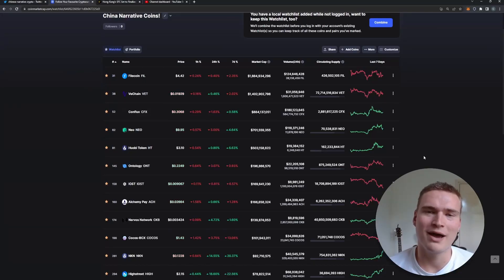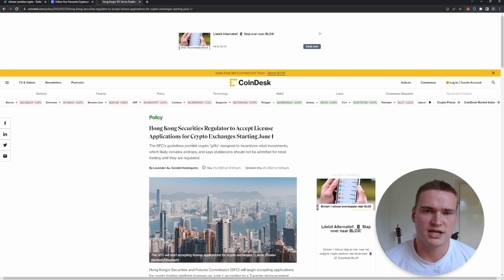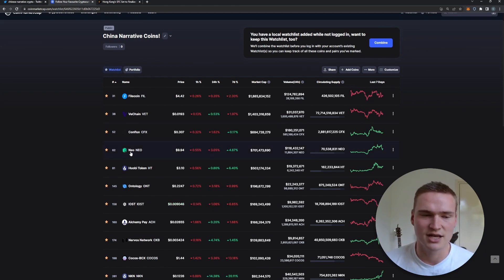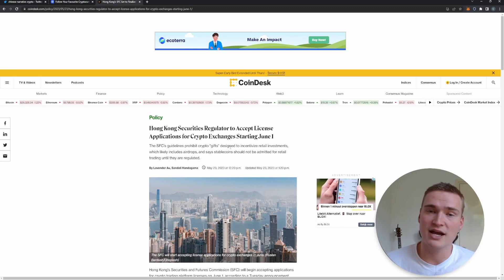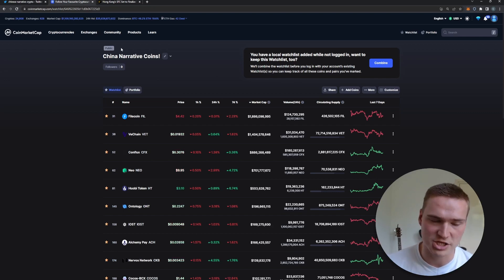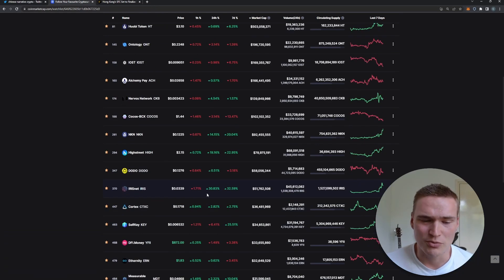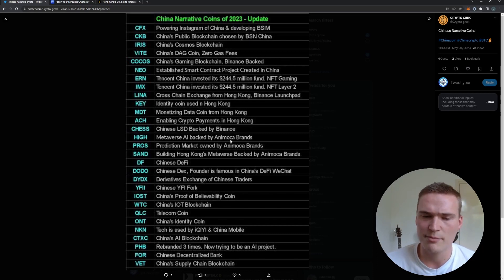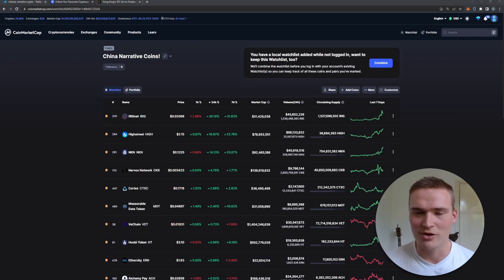THESE 20 CRYPTOS CAN RALLY THIS WEEK! (Hong Kong's Crypto Opening!)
HONG KONG is opening it's doors to Crypto Exchanges next week and some China-related cryptos are reacting! These are 20 cryptos you need to follow this week!

Social links!